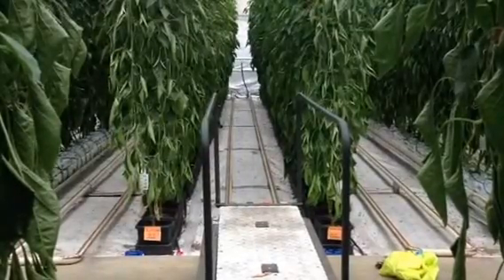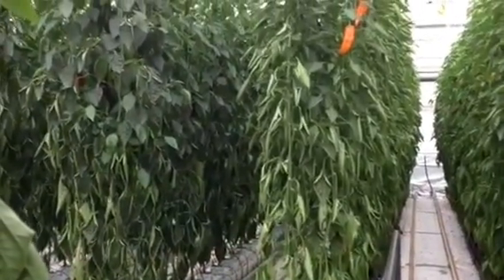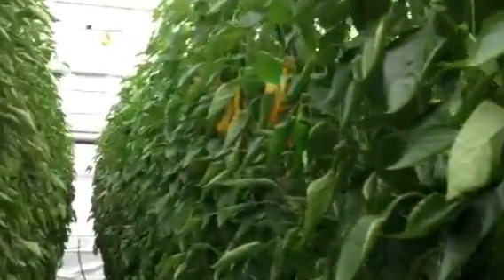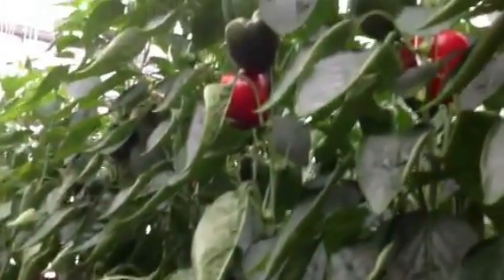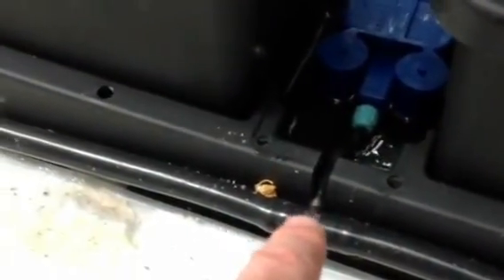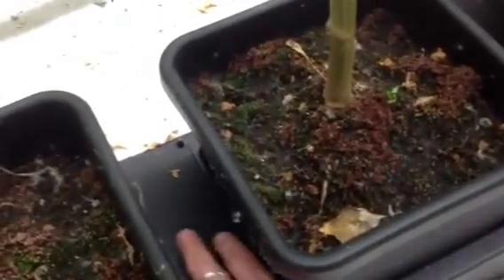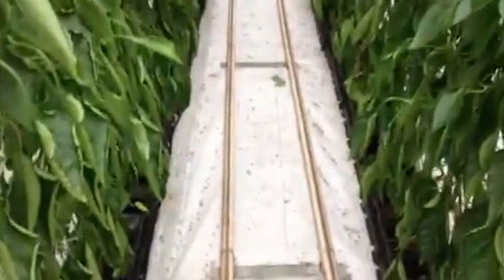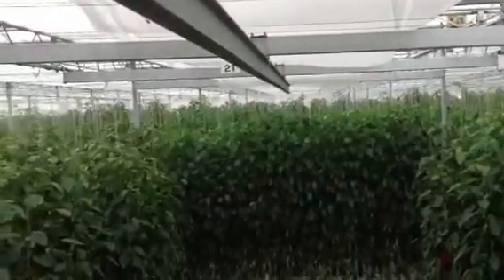AutoPot Watering Systems - Pepper Trial 11th July 2012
Capsicum Pepper Trial at Valley Grown Nurseries One of the UK's most advanced commercial nurseries. Using easy2grow Extension Kits.